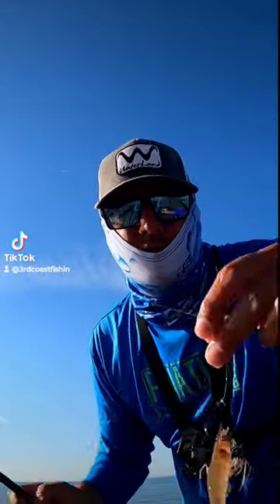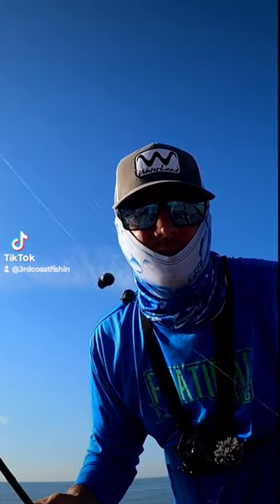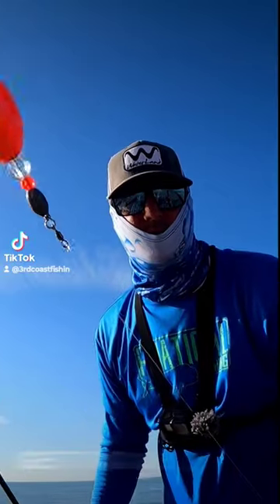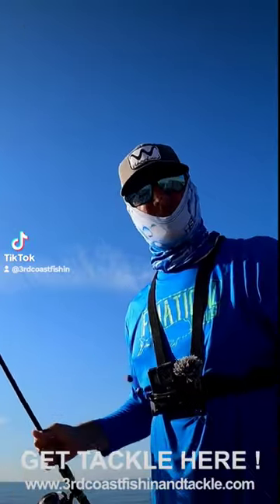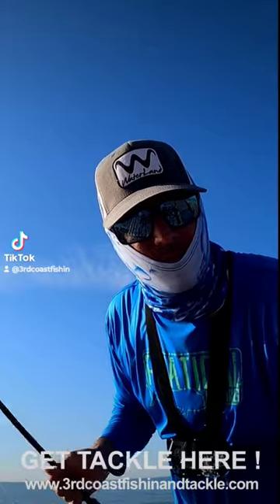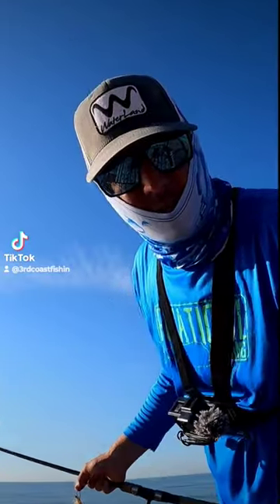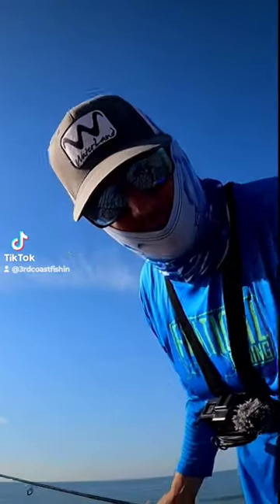How to Catch Speckled Trout !!